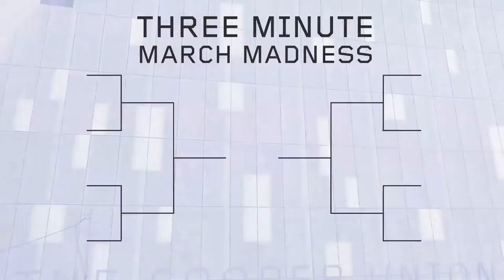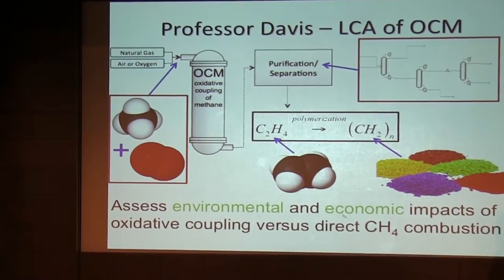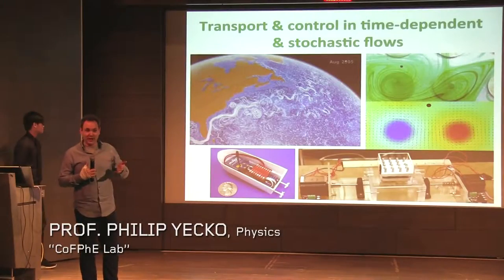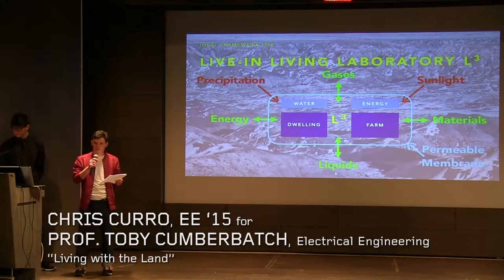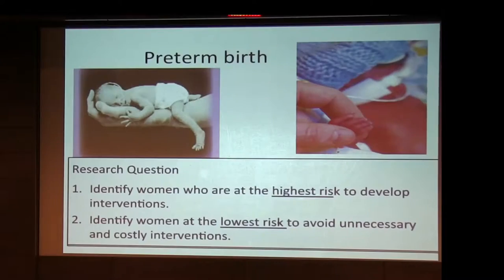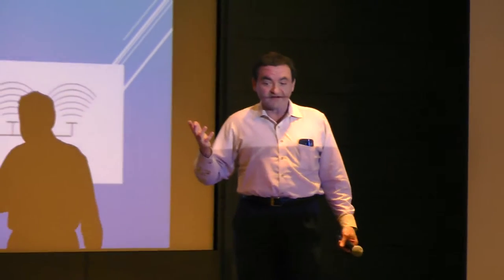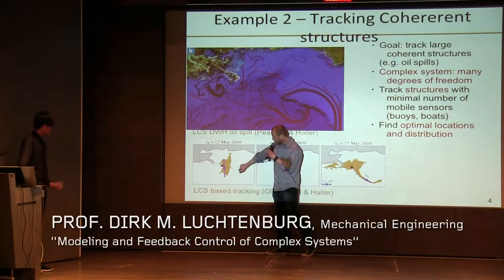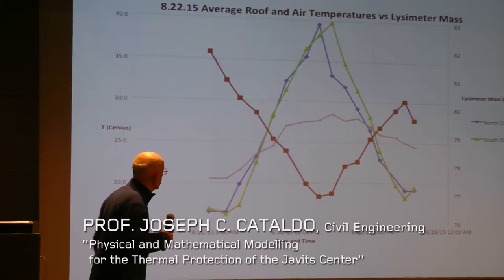March Madness 2016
A video of highlights from the annual showcase of faculty research at the Albert Nerken School of Engineering. Professors had three minutes maximum to explain their work. Watch out for the buzzer!